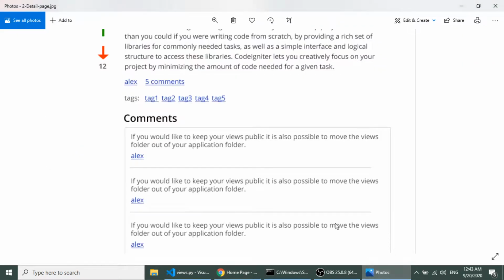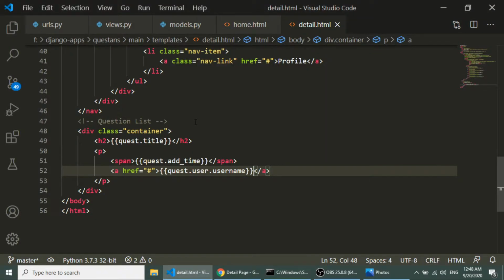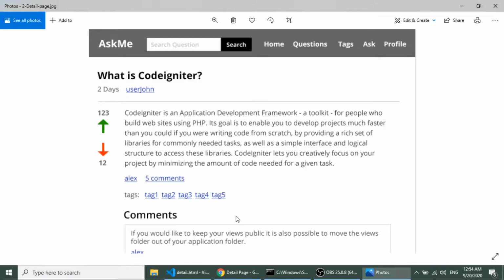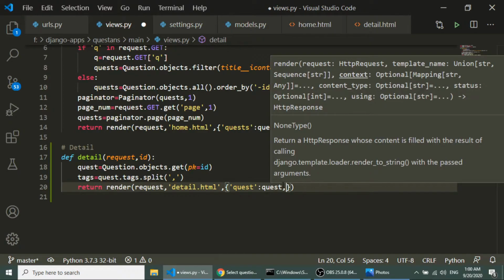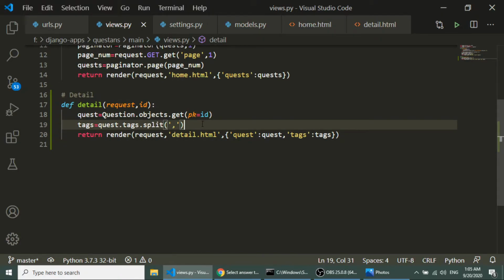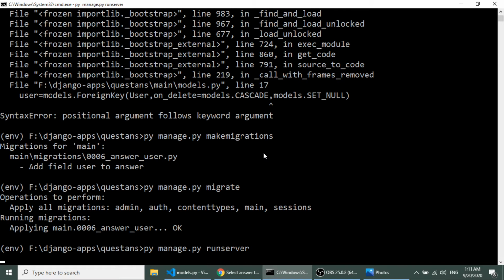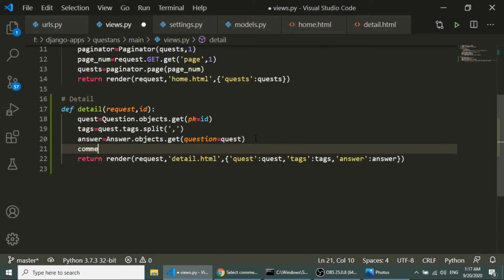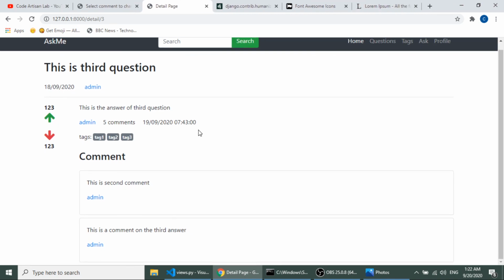Django | Django Tutorial | Question detail, fetch answer with comments | Q&A Website in Django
Django Tutorial | Learn Django with project | This is the 6th part of the Django tutorial series. In this series, we are creating a question-answer website. In this video, We work on our question detail page. We will design the question detail page and show the fetch the question detail from the database. We will fetch the answer with comments. We will also fetch the tags as list in this question detail page. This is a very interesting video.

Chapters
00:00 - Introduction

Previous Parts
5.

1.  How to create a project from scratch with Django
2.  How to create the application in Django
3.  How to create templates in Django
4.  How to define URL for the template in Django
5.  How to load templates in Django
6.  Django Tutorial
7.  Learn Django
8.  Django from scratch
9.  Create a website in Django
10. How to create a website in Django
11. Django tutorial from scratch
12. Django tutorial series with an example
13. Learn Django from scratch
14. How to fetch data from database in Django
15. how to show model data in the template in Django